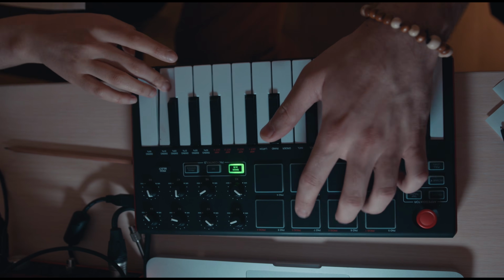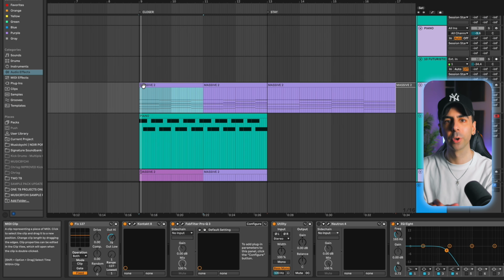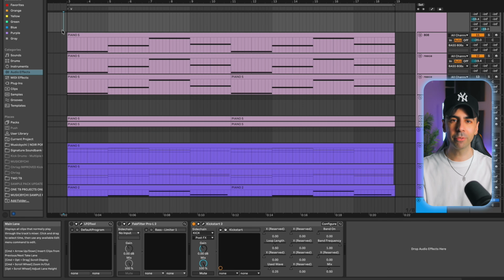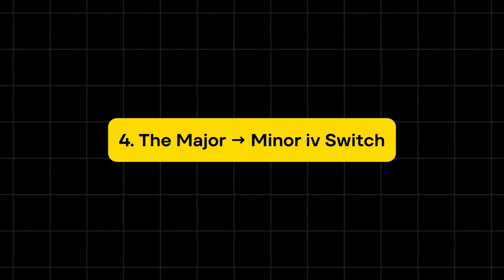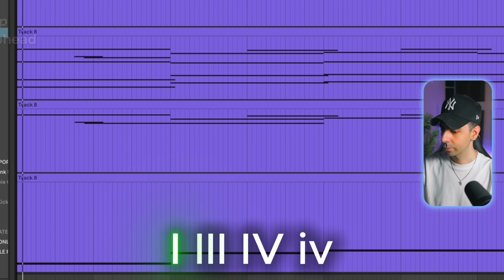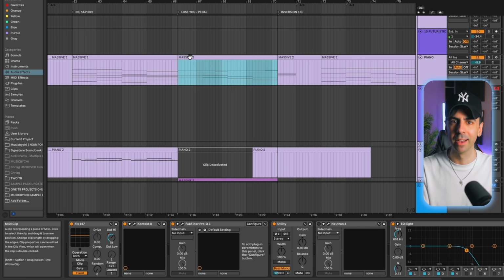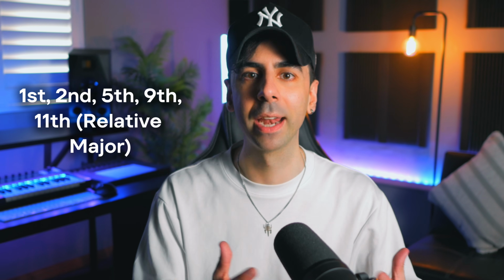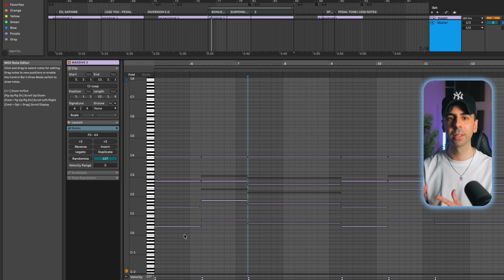7 BEAUTIFUL Chord Patterns for MESMERIZING Pop Songs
If your chords ever feel flat, predictable, or “not emotional enough,” this video will help.

Today I’m breaking down 7 beautiful chord patterns used across modern pop — the harmonic and arrangement choices behind artists like Olivia Rodrigo, Billie Eilish, Sabrina Carpenter, Tate McRae and Justin Bieber.

These are the moves that make pop songs feel:

🎵 Emotional
✨ Warm
🎹 Cinematic
🎧 Modern + polished

We’ll look at how top writers use harmony, colour, movement, extensions, and simple chord variations to create that addictive, release-ready pop sound.

Songs referenced in this video:
• Olivia Rodrigo — traitor
• Olivia Rodrigo — drivers license
• Billie Eilish — Birds of a Feather
• Sabrina Carpenter — Bed Chem
• Tate McRae — Tit For Tat
• Justin Bieber — Sorry
• Radiohead — Creep
• The Chainsmokers — Closer

If you’re producing in Ableton, FL Studio or Logic Pro, these ideas will help your progressions feel more intentional and emotional.